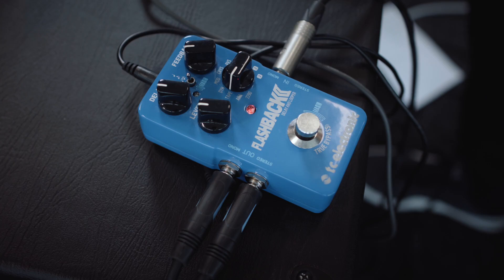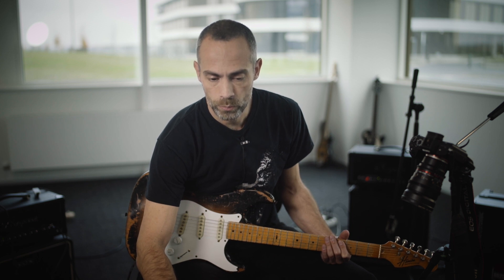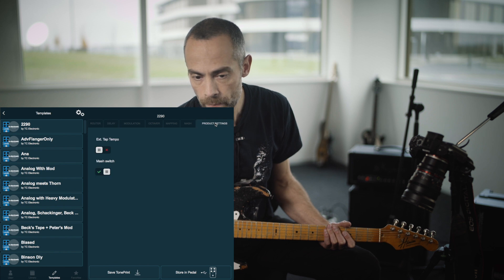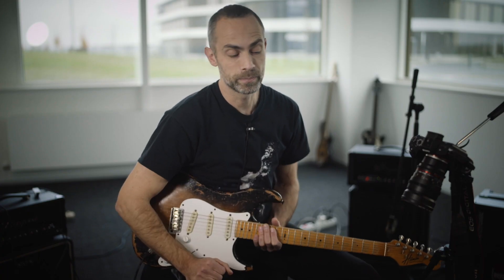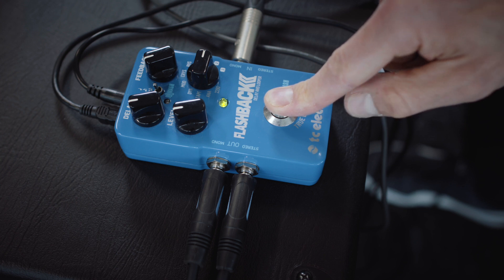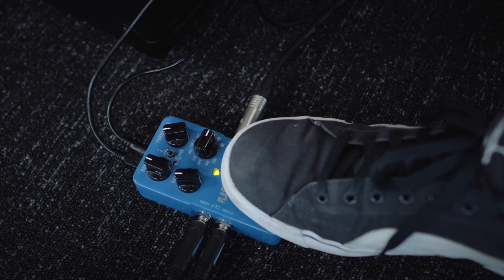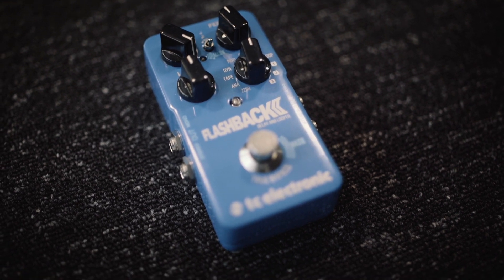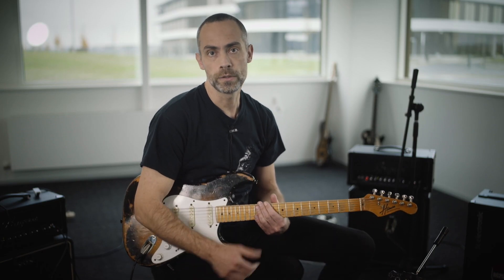Flashback 2 Tap Tempo Update | How to turn on Tap Tempo mode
How to update the firmware on your Flashback 2 Delay (below).

You will need:
• a computer running Microsoft Windows or OS X with a standard USB interface
• the specified DC power supply for your pedal.

How to prepare the firmware update:
1) Download the newest firmware for Flashback 2 Delay

- Choose an updater: Microsoft Windows (these are ZIP archives containing
the firmware installer) or OS X (these are disk image files containing the
firmware installer).

2) Unplug all cables (including the power supply) from your TC pedal.
3) Connect the pedal to your computer using a USB cable.
4) Press and hold the footswitch on your TC pedal. If your TC pedal has more than one footswitch, press and hold the leftmost footswitch.
5) Insert the DC power supply plug.
6) The LED on your pedal should turn green. If your TC pedal has more than one LED, the leftmost LED should turn green. This indicates that the pedal is ready to receive the software update.
7) Release the footswitch.
8) Your TC pedal will now be recognized as an update-able device.

Applying the firmware update:
1) Quit all MIDI-related applications (e.g. your DAW) on your computer and launch the firmware updater you have downloaded in step 1.
2) In the firmware updater app, select your TC pedal from the drop-down list under the “STEP 1” heading.
3) When the “Update” button under the “STEP 2” heading turns green, click it.
4) The updated firmware will now be transferred to your TC pedal. Wait for the progress bar to reach 100%. When the update procedure is complete, the pedal will automatically restart.